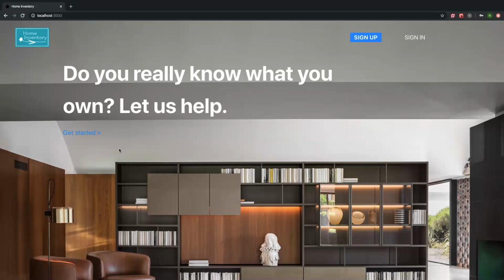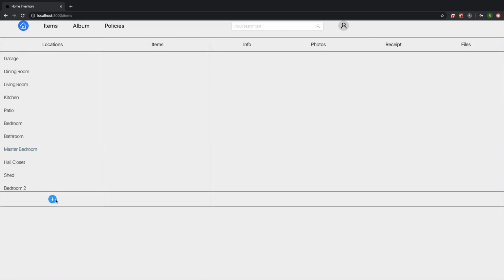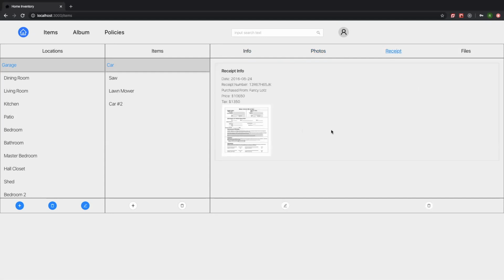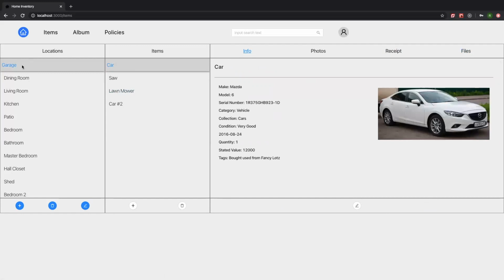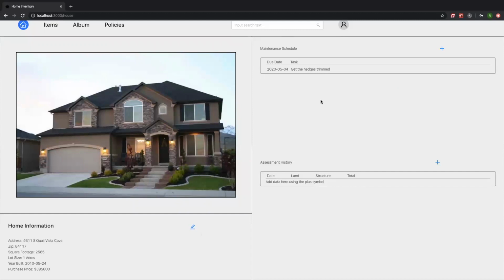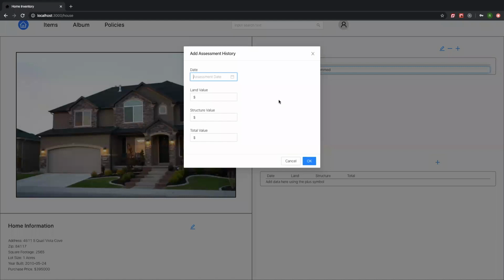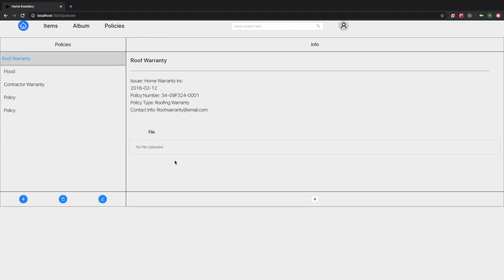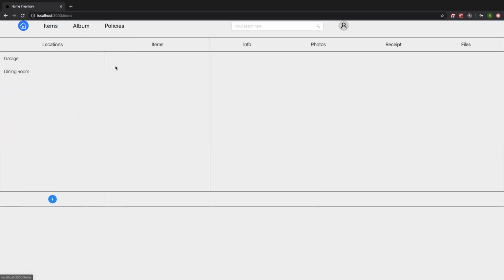Home Inventory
U of U Full-time Web Development, Spring 2020

Team Members: Charles Buxton, Jeffrey Soriano, Eder Espinoza, Ryan Peterson

Home Inventory makes it easy to build and maintain a inventory of the items in your home.